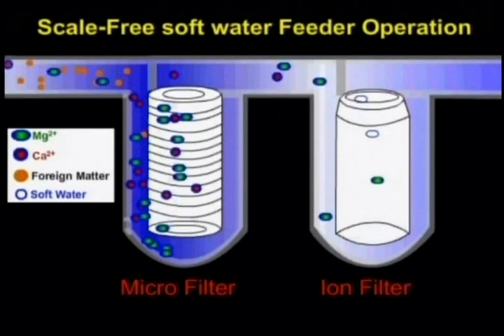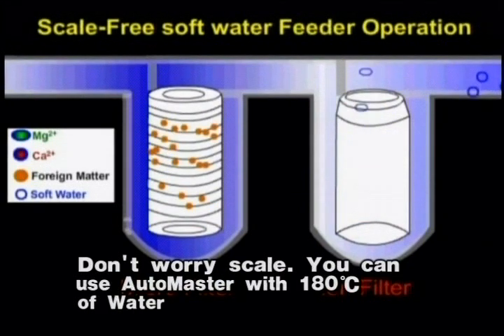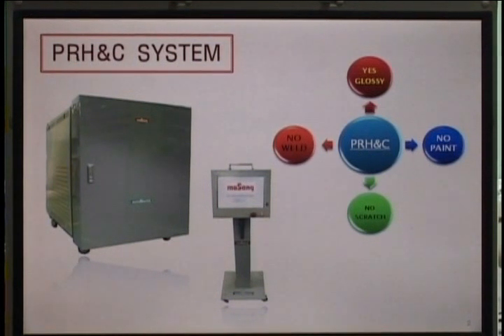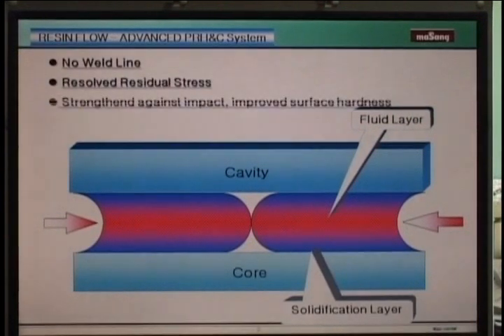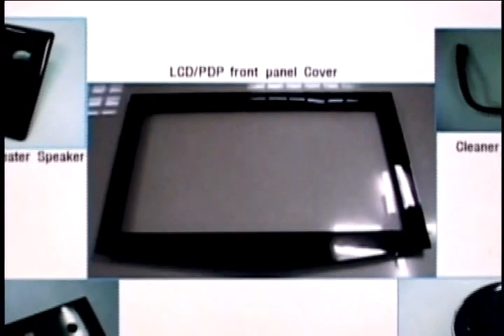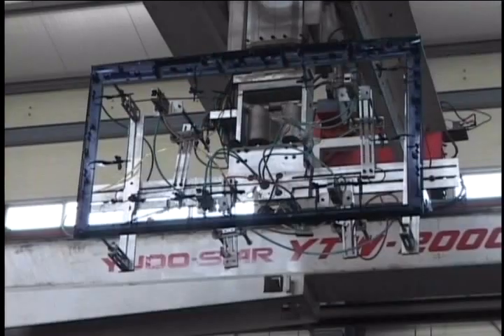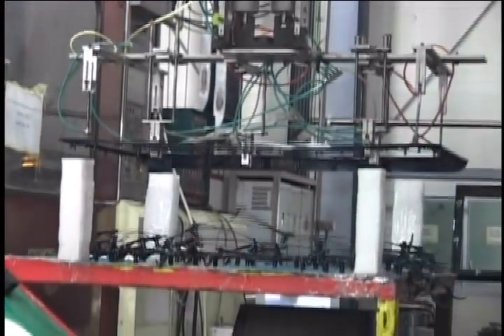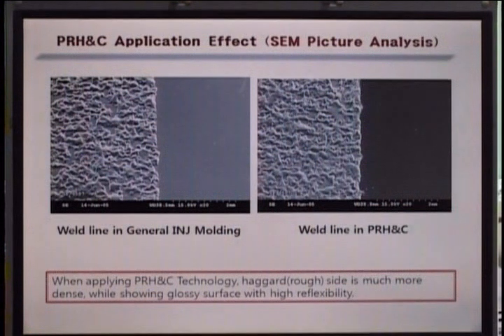Mold Temperature Controller " AUTOMASTER "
This is introducing very high " Mold Temperature Controller " products to be made " MASANG MACHINERY CO " in Korea.